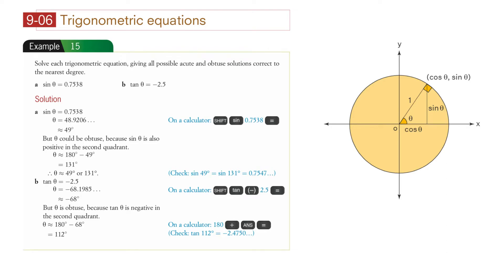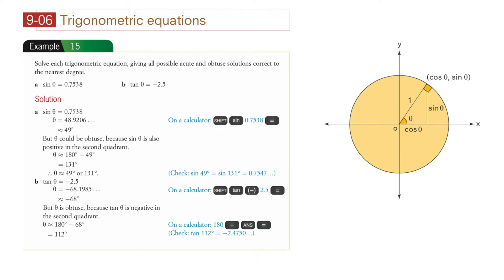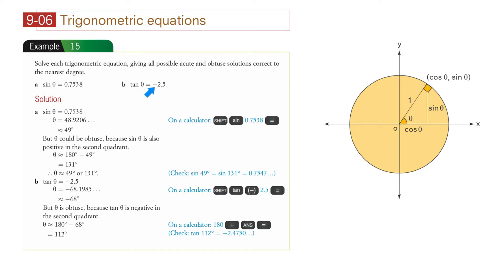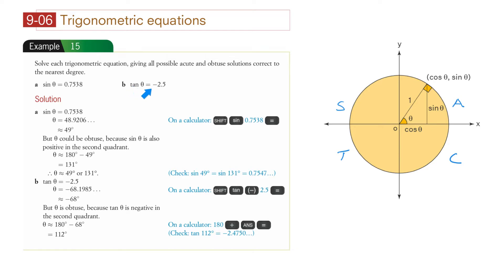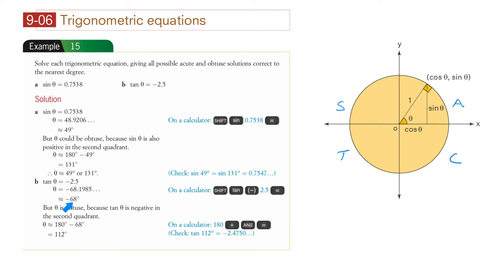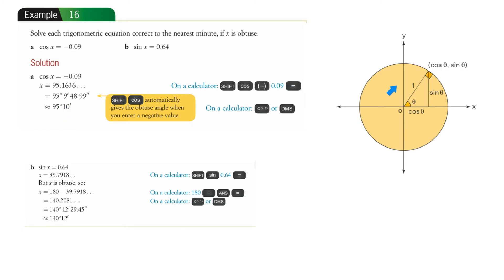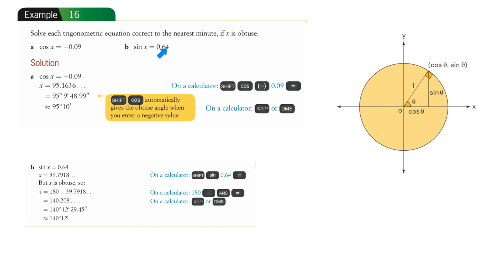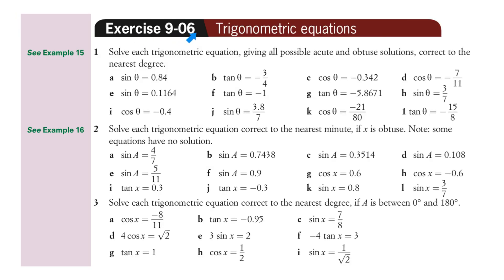Trigonometric equations - Introduction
New Century Mathematics 10 Advanced - Chapter 9 Section 9-06